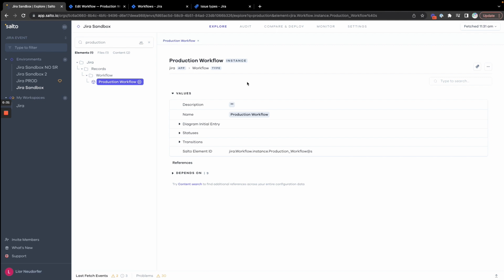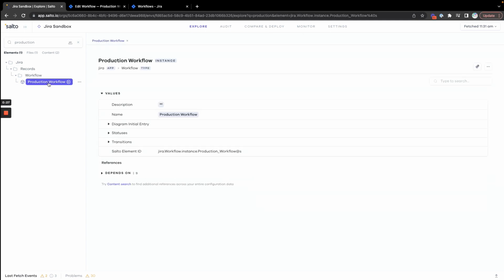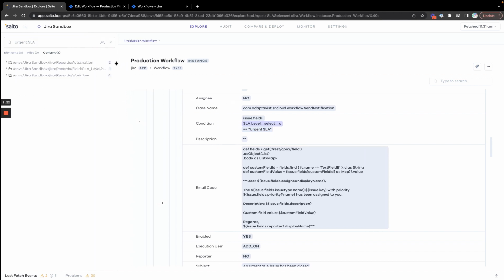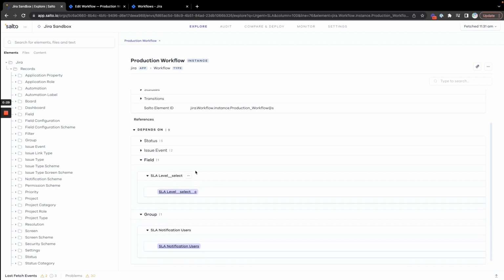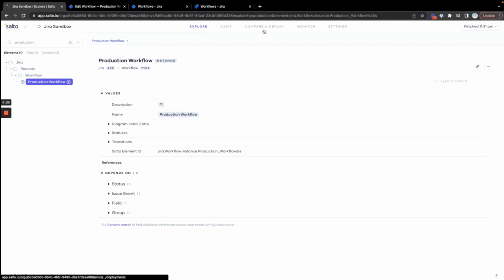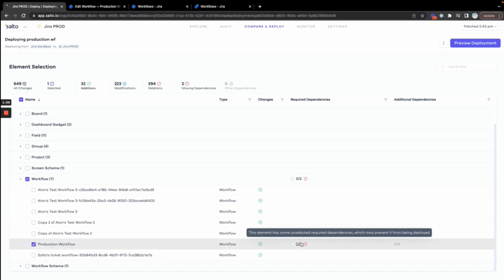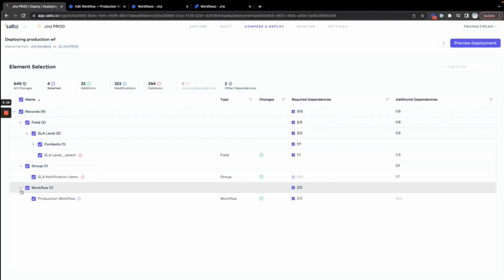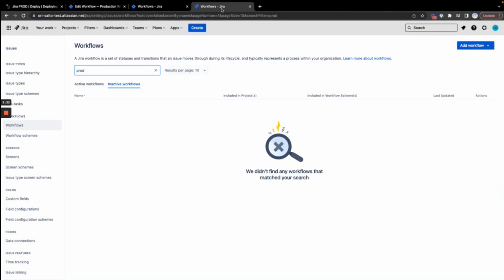How to manage your ScriptRunner scripts using Salto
Salto’s support for ScriptRunner makes for a smoother, more efficient configuration management process. Jira admins can now:

* Copy ScriptRunner scripts seamlessly from sandbox to production (no more manual copy-pasting!)
* Compare ScriptRunner scripts across any two sites to easily identify differences and quickly troubleshoot issues
* Manage ScriptRunner scripts just like any other code—track changes with version control system, collaborate with teammates through pull requests, and roll back changes when needed